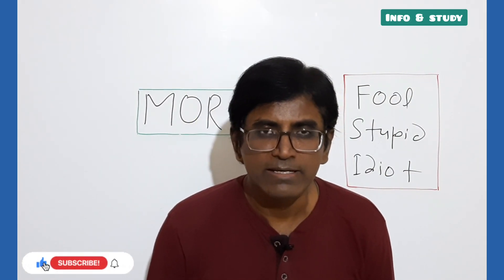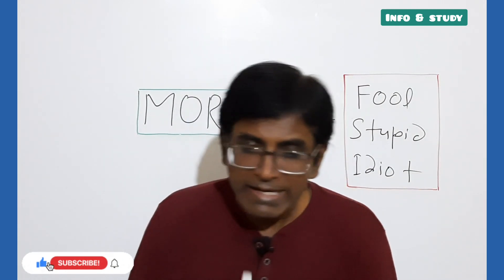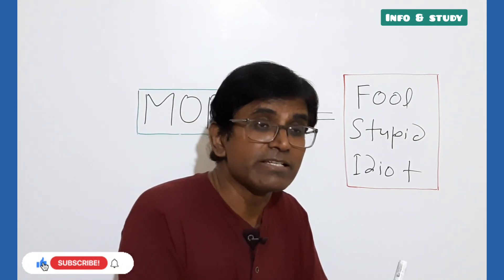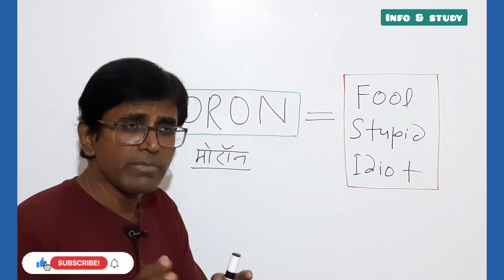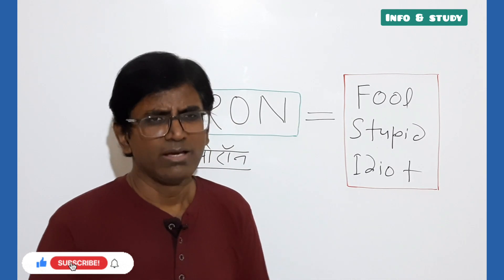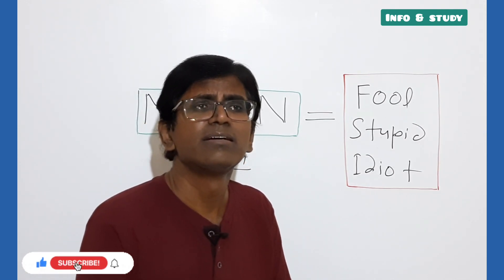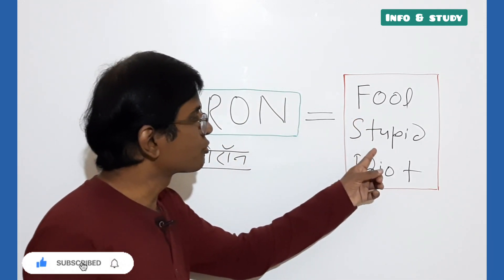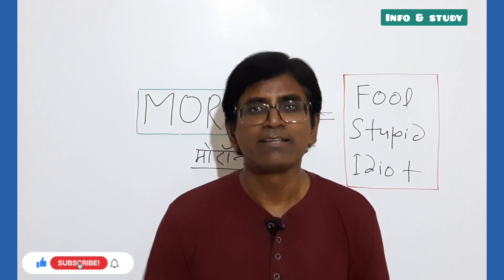Let's learn this word "Moron"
Hello guys..this video has explanation of  a single English word 'Moron"..  Hope it will help you people increase your word power.These words are very usefull for competitive exams like Bank,CDS,NDA,SSC,Railway etc.Hope you people like the video and give your support with subscribing this channel.